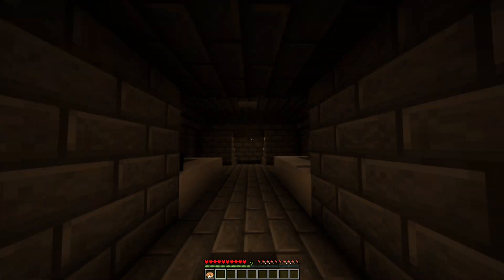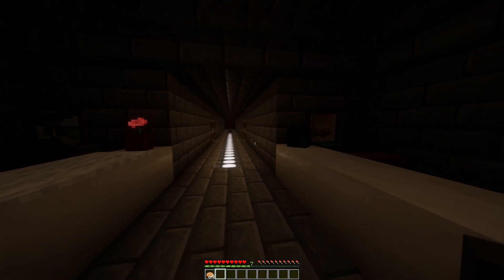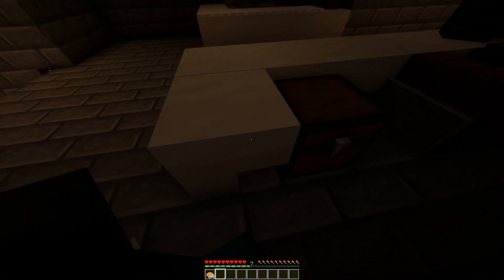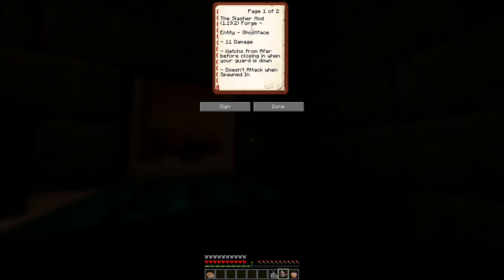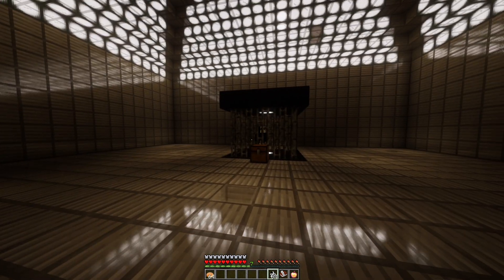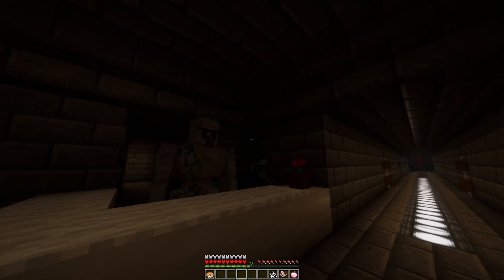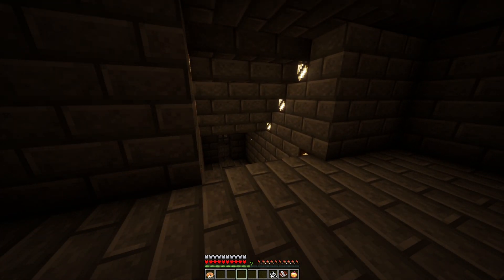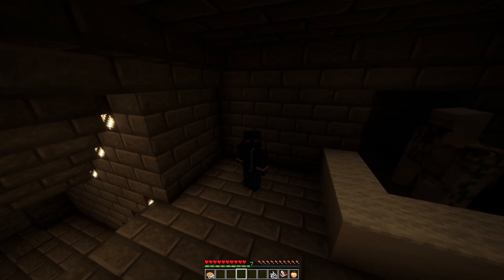STALKED IN MINECRAFT!!! - The Stalker - Minecraft Mod Showcase (1.19.2)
Ever wanted to be stalked in Minecraft? Ever wanted to not be able to even...defend yourself against your stalker? Well...this is the mod for you, stay safe.

It's Just a Burning Memory - The Caretaker
Chirp - C418